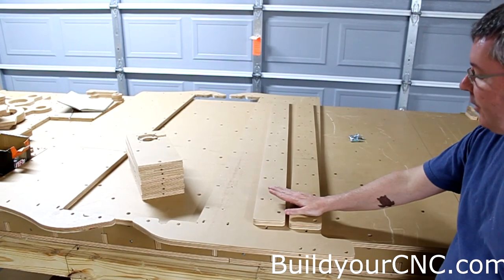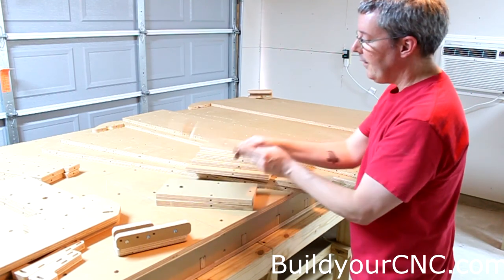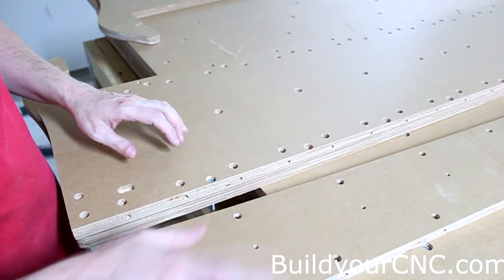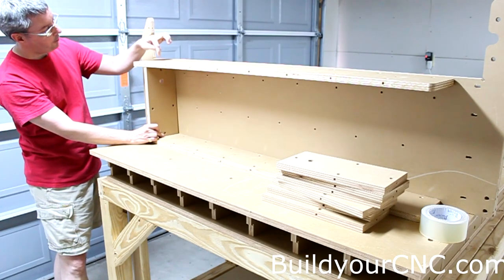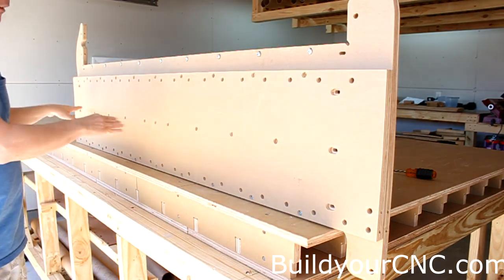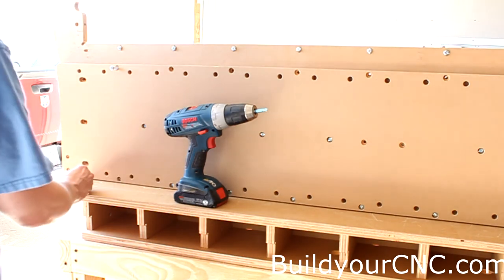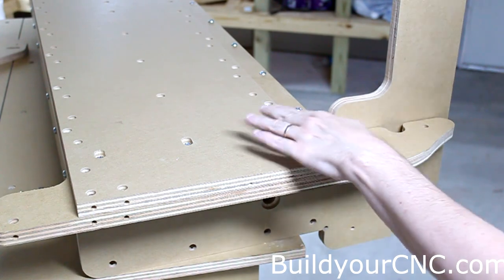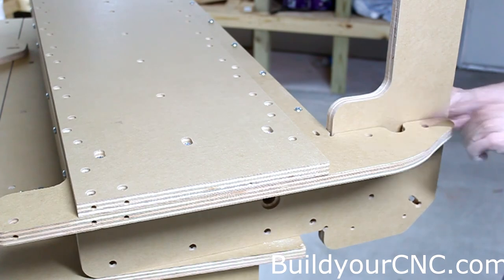greenBull CNC Assembly - Mid Section Gantry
Patrick's Tip Jar:
bitcoin:1Gtawd29Sgu5CdvfUnkRg1YBfowCawjFdH
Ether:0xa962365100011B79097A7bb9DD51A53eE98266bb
This is a video series on how to assemble the mid section of the Gantry ,of the  greenBull CNC Machine Kit.

Equipment that I use to make videos:
3D Mouse to rotate/zoom/move the object (Must have for CAD!!!)